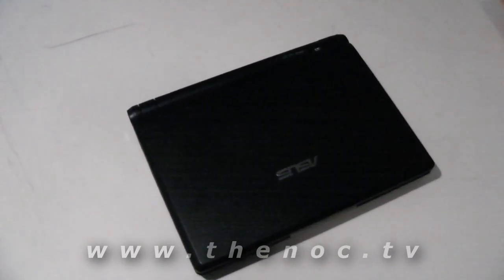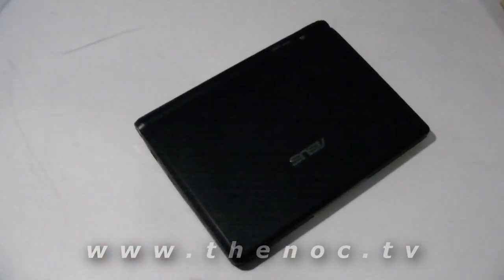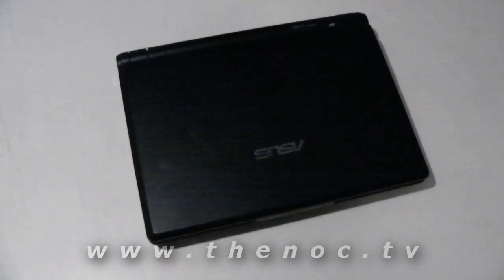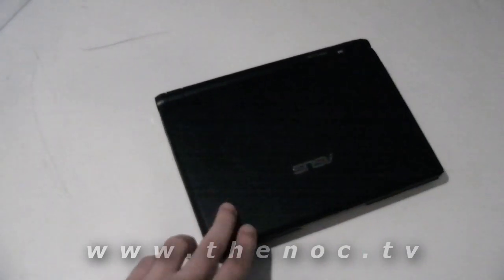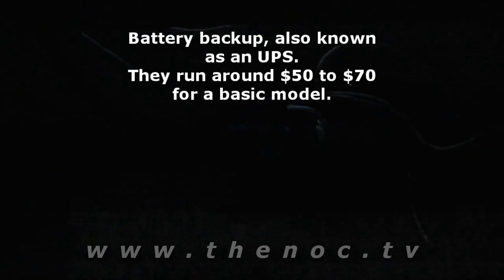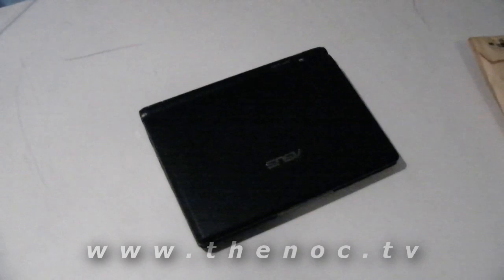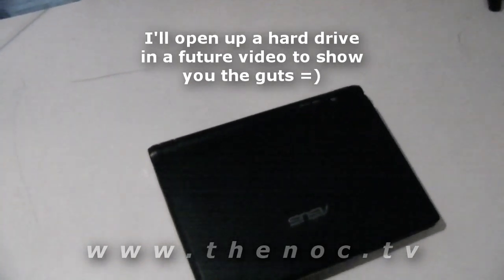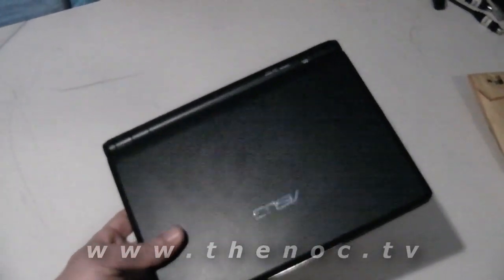Extend the life of your computer in the winter!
You can easily do a few things this time of year to extend the life of your computer.

Don't leave it outside in the cold if it's a laptop.
If you bring it in from the cold give it a few hours to warm up before using it.
Finally get yourself a UPS battery backup system to protect it from drops in power.